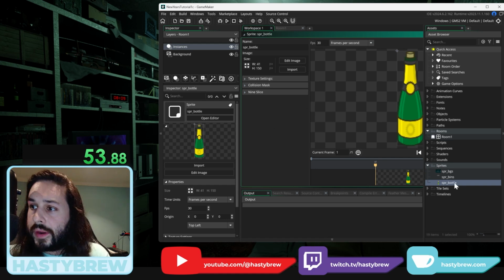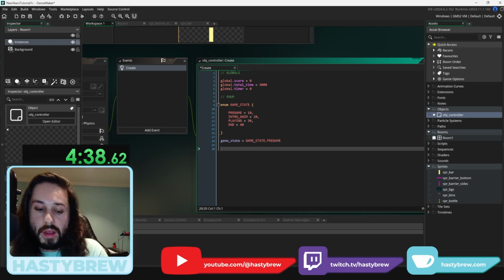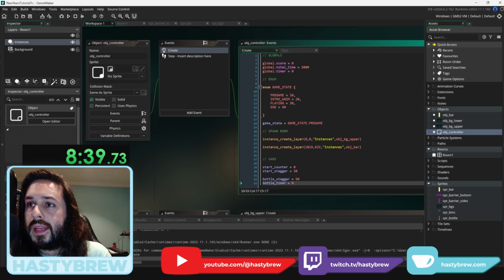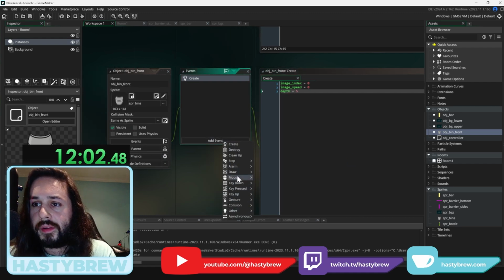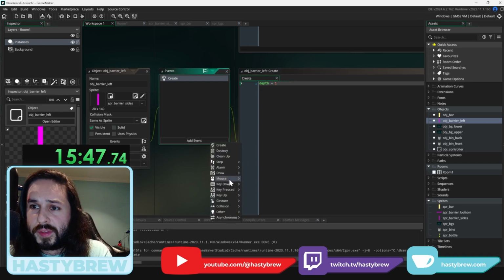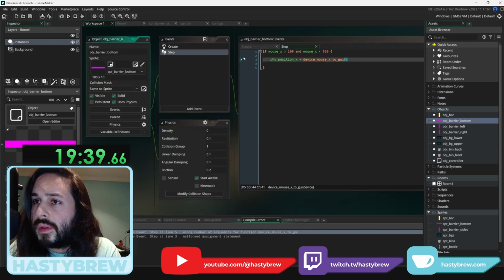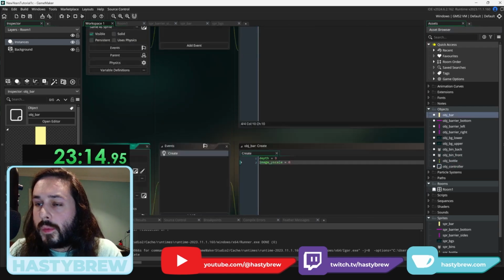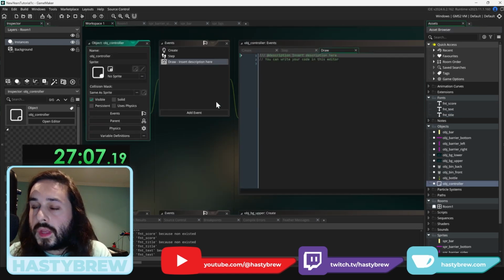Remaking a Classic Flash Game in 35 Minutes New Years Edition GameMaker Studio 2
There's this classic flash game I used to play on NewGrounds, it was like this falling item catch game where items fall and you have to catch them, you get it. I saw a lot of different versions, so I always figured there was a template. Before the year ended, I wanted to remake this game and give people the assets to make their own version. So that's what I did! With a New Years' theme! New Year? New Years? I never figured it out! In this video I show you how to recreate the game in under 35 minutes and I'll share the assets I used so you can customize and build your own version.

My remake has a New Year’s theme, but you can swap in your own assets. You're free to use anything for personal or commercial use or whatever.

Stuff Covered in this Video:

- Using gravity to control objects falling
- Mixing physics objects with sprite objects
- Using enums to control game states
- Using depth to make things... behind other things

Let’s kick off the New Year with some gamedev!

Chapters:
00:00 Intro
01:20 Start Time / Load Assets & Sprites
04:28 Building Out Objects Around a Controller
16:50 Building Barriers Around a Sprite Object
21:57 Making the Bottle Fall
27:34 Adding Text / Finishing Game States
35:22 End Time